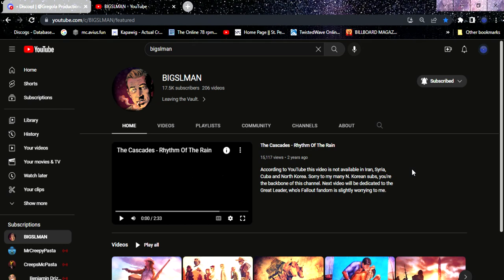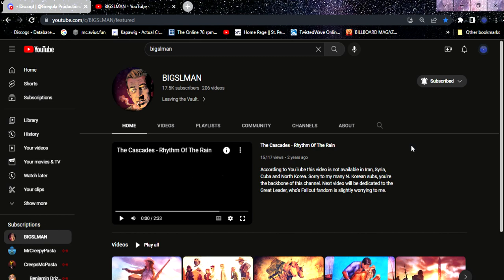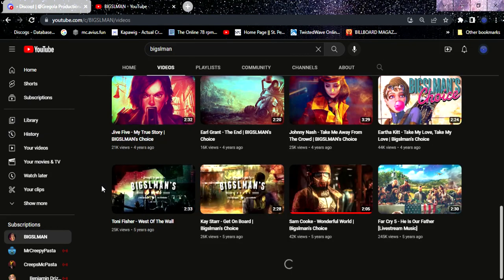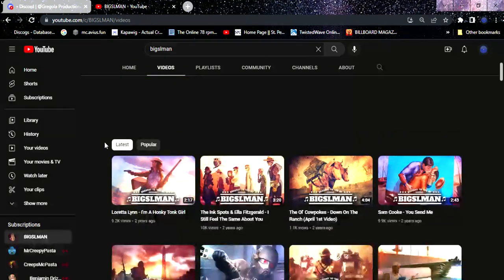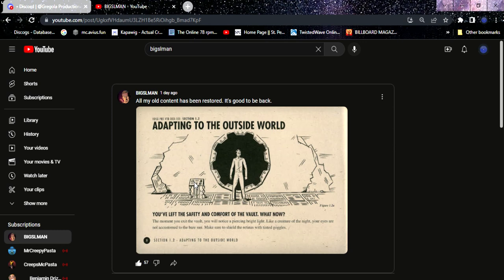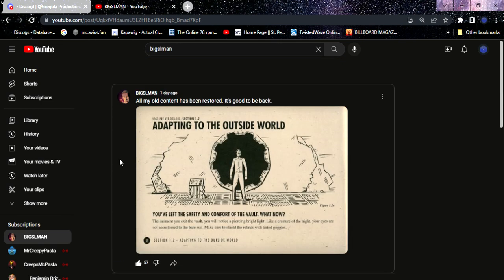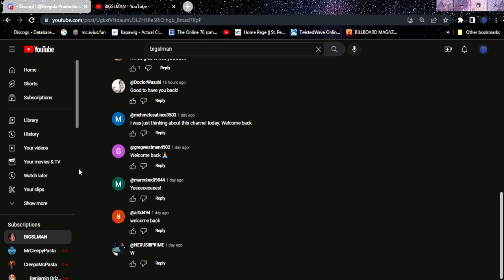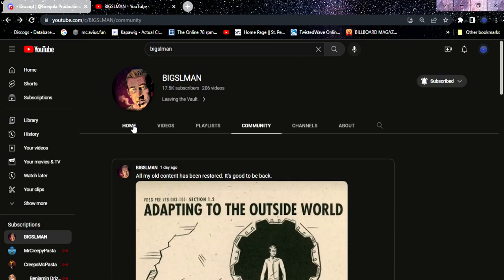BIGSLMAN Update | Channel has been restored!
Just giving an update to the Bigslman situation. If you are confused, his channel was hacked 9 months ago and taken down. Everything of his has been restored, although I haven't the details of how.

Do be warned however, the Discord server has been almost 100% dead since 2018. No real conversations ever happen there.